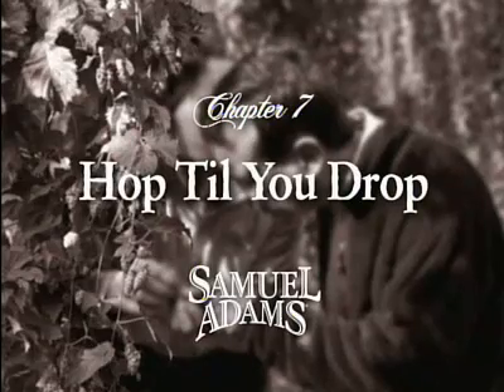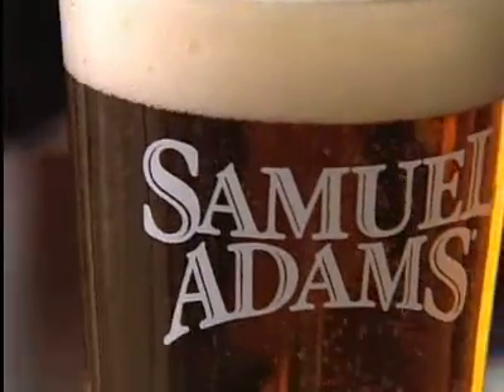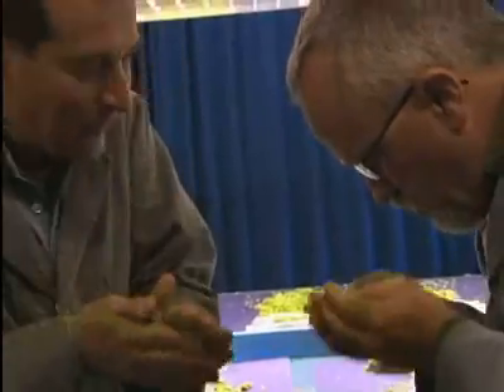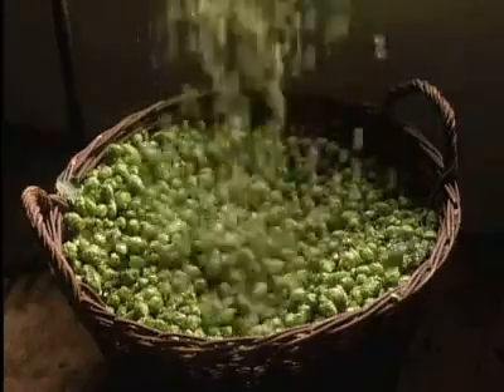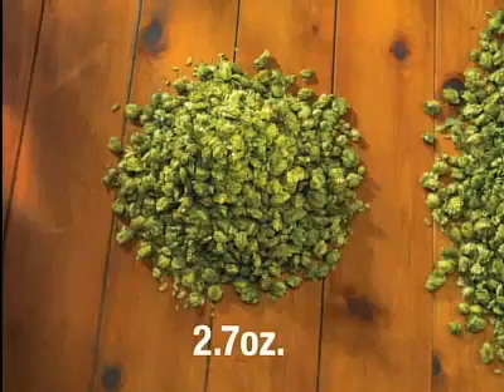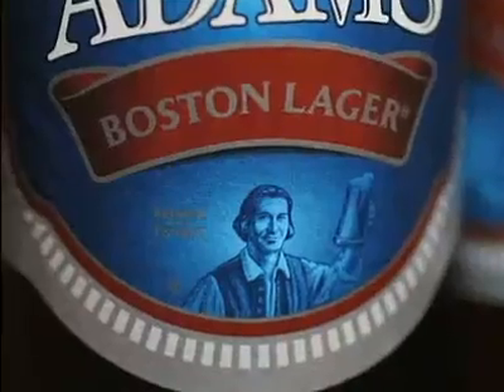Samuel Adams - Commercials - Chapter 7 - Hop Til You Drop